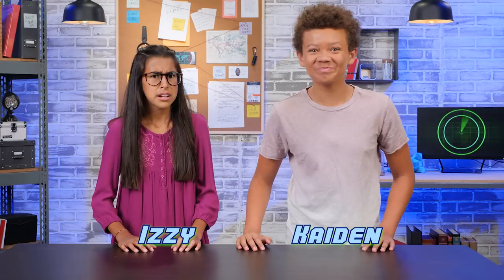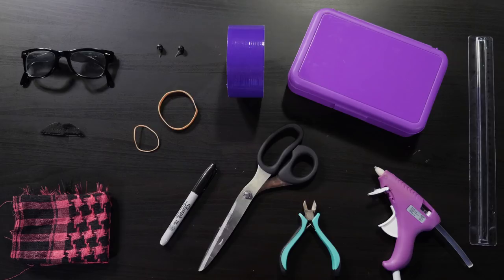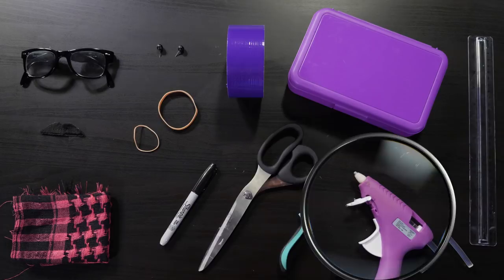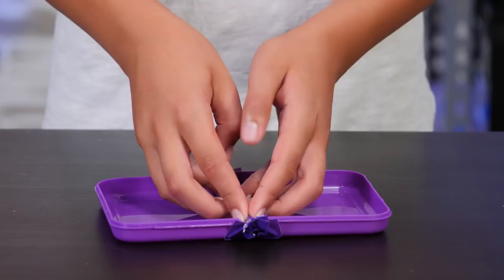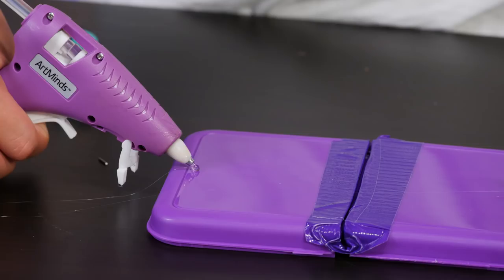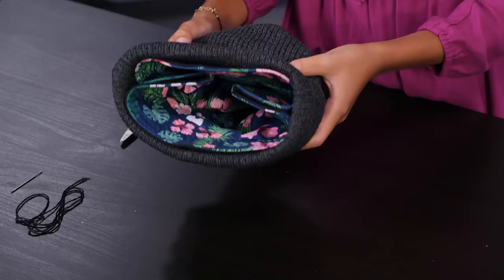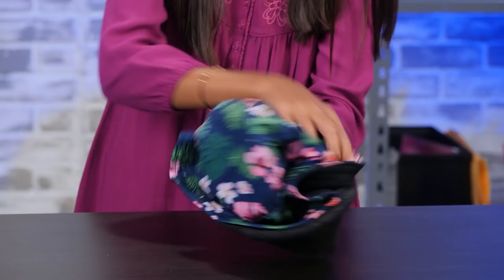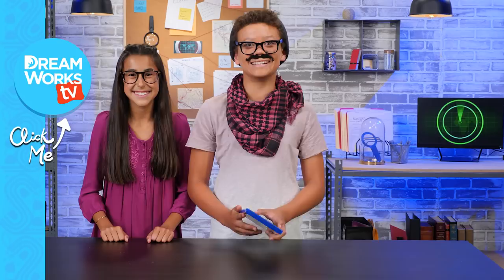On-The-Fly Spy Disguise | D.I.SPY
Today's Mission: Kaiden wants to buy a new video game but he knows his sister is planning to steal it as soon as he has it. First, these two spies-in-training will make a spy wallet filled with everything Kaiden needs to make a quick appearance change. Then they make a reversible hat to complete the disguise.

→ Credits ←
Executive Producer - Judy Meyers
Writer / Director – Daisy Wall
Producer - Oz Ozmen
Associate Producer - Chelsea Butler
Director of Photography – Will Sampson
1st AC/G&E - Hunget Truman
Camera Operator - Andrew Penczner
Sound Mixer - Ian Wellman
Studio Teacher - Carol Bundy
Hair / Makeup – Marissa Murphy
Production Designer - Clara Diez
Set Designer - Daniel Clay Fox
Production Assistant - Laith Souqi
Editor - Alicia Lundgren